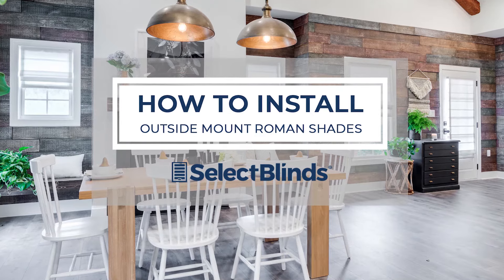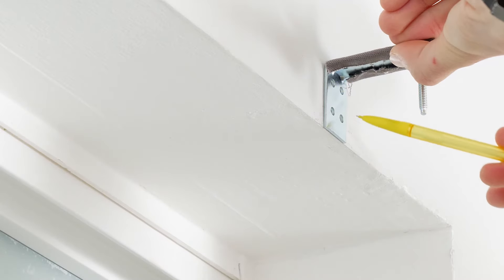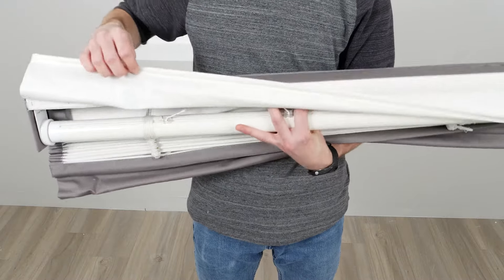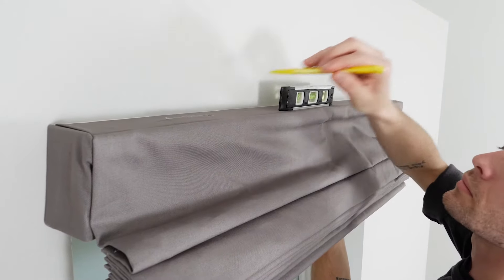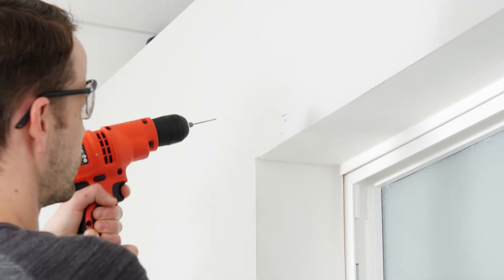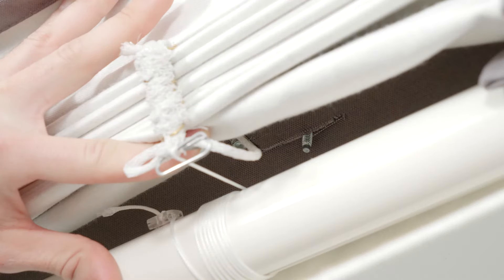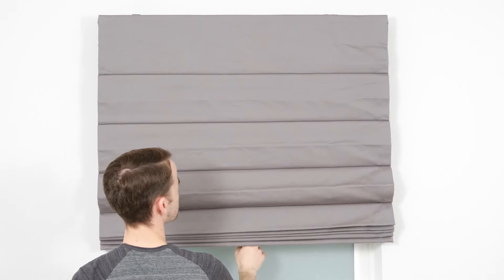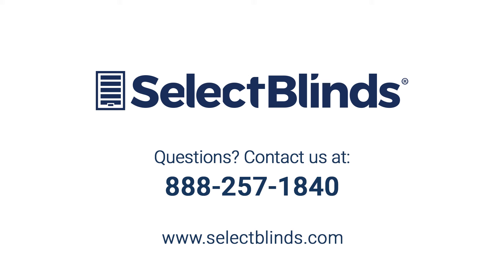How to Install Outside Mount Roman Shades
If you have any questions or need any help with installing your roman or any of our other shades or blinds, see your product’s installation guide on our website or just give your Customer Care team at call at . We’re here to help!